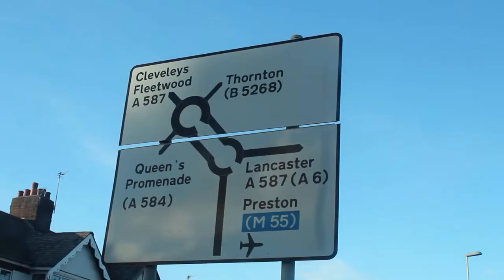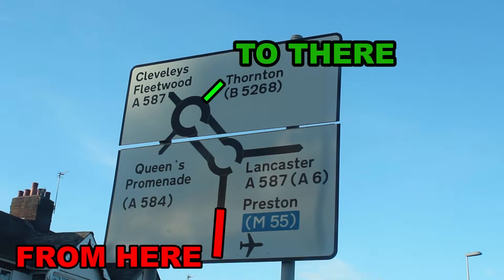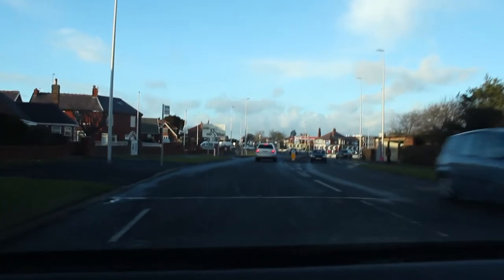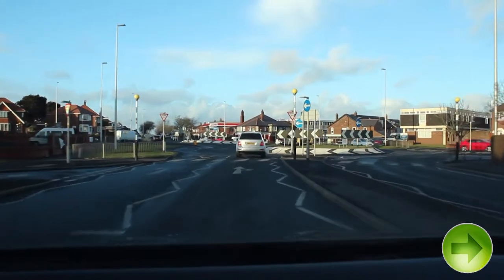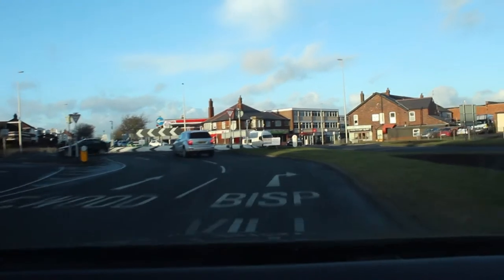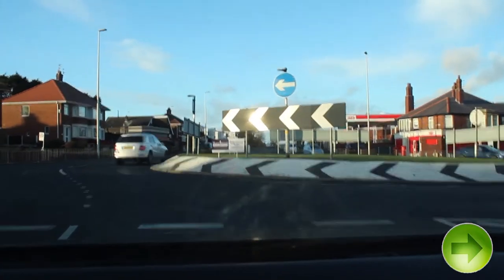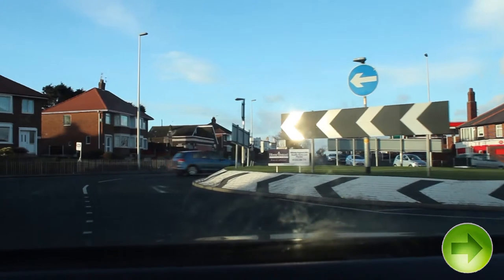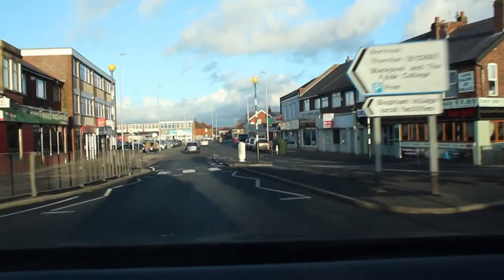Bispham Roundabout Devonshire Rd - Thornton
Bispham Roundabout in Blackpool POV approaching from Devonshire Road/Golf Course heading to Thornton/Bispham Village

Copyright Golden Mile Driver Training 2015